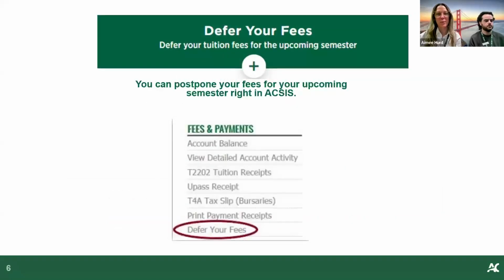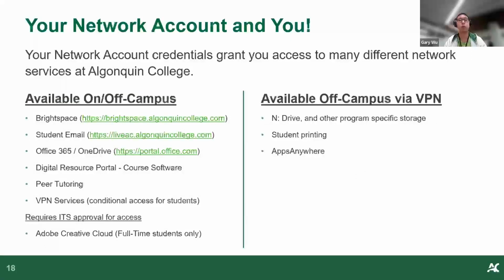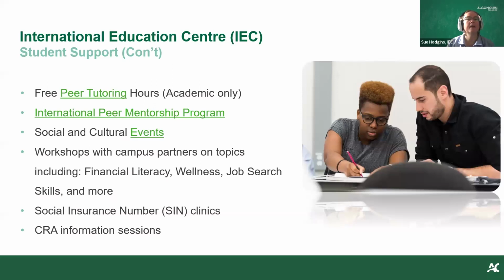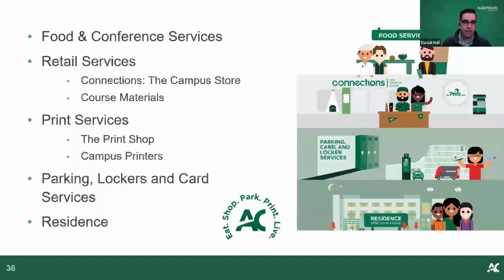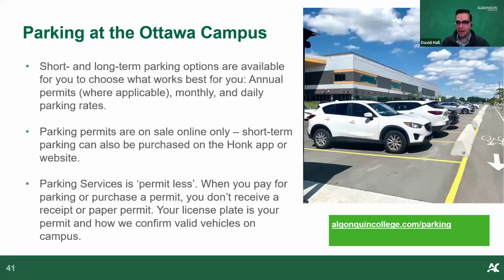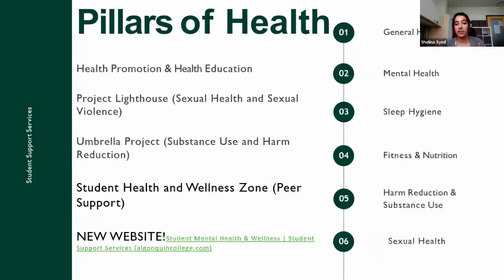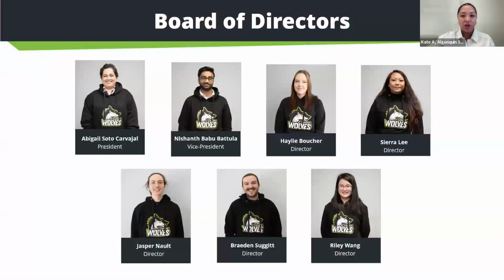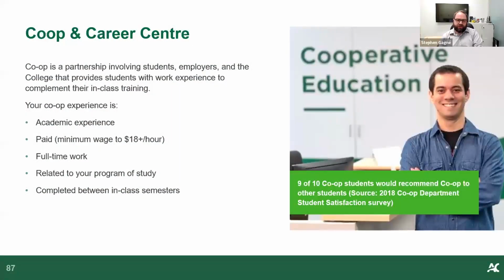College Essentials | Summer 24'